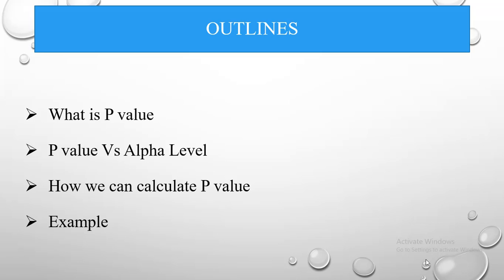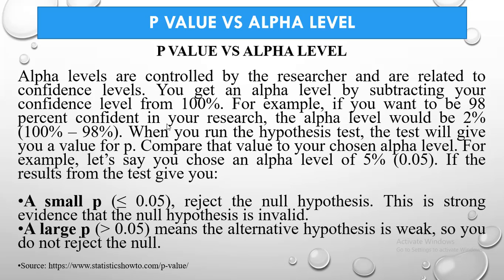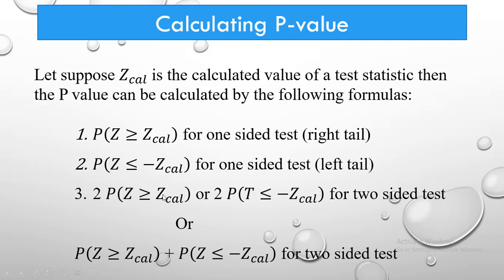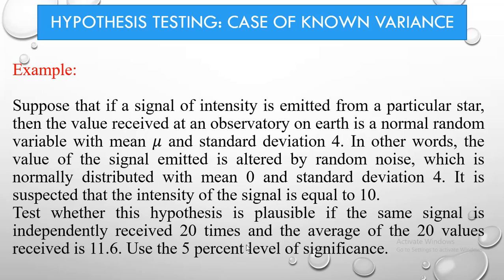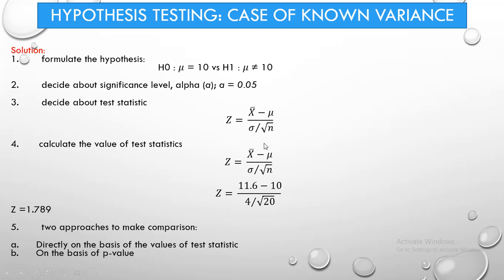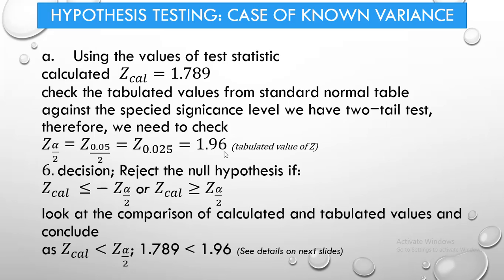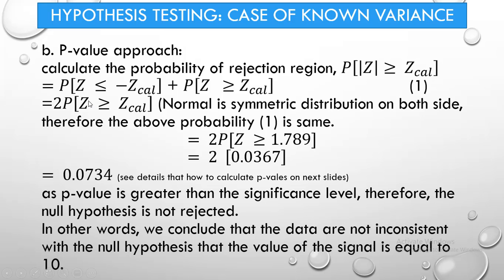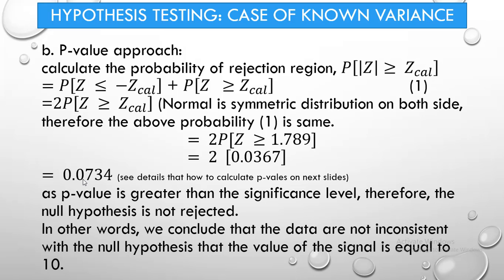What is P Value and how we can calculate it?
This video will guide you that:
What is P value
What is the relationship between P value and significance level
How we can calculate P value